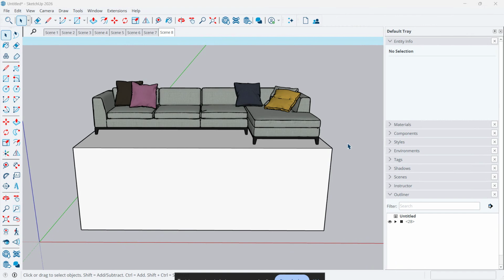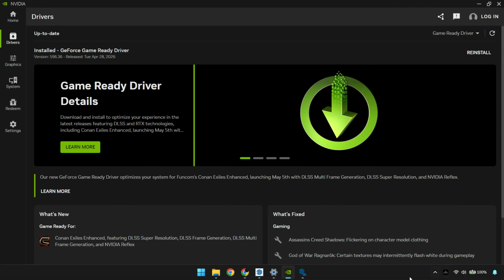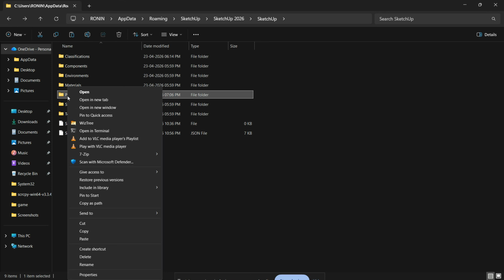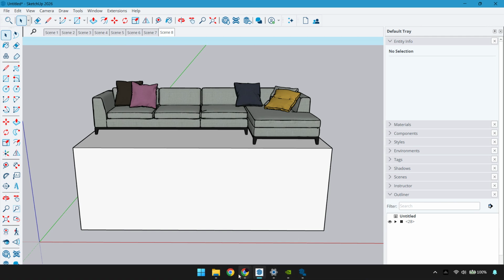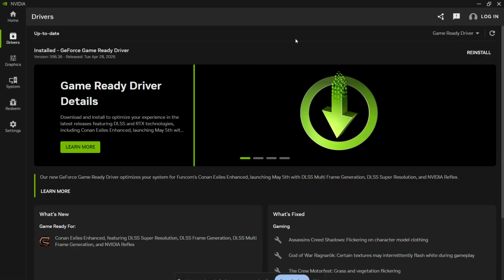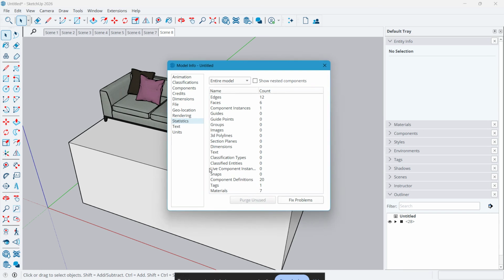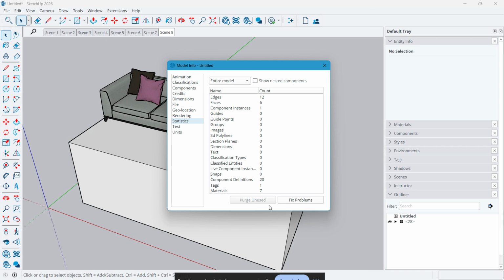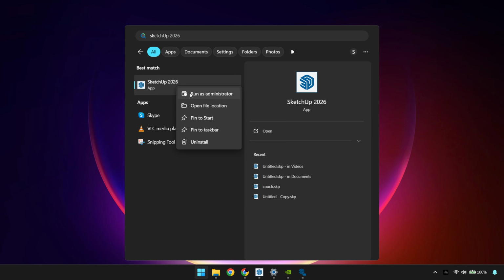SketchUp Error Crash Fix (Easy Step-By-Step Guide)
Learn how to fix SketchUp crash issues with easy step-by-step troubleshooting, including graphics driver updates, plugin checks, repair installation, GPU settings, and more.
Follow along to solve startup crashes, plugin conflicts, and performance-related errors fast.

🕚Timestamps:
0:00 Intro
0:29 Update Graphics Drivers
0:58 Disable Plugins And Extensions
1:33 Run Repair Installation
1:59 Use High-Performance GPU
2:29 Purge Unused Items
2:56 Run As Administrator
3:17 Outro

✍️What You'll Learn In This Video:
• How To Update Graphics Drivers For SketchUp Stability
• How To Disable Faulty Plugins And Extensions
• How To Repair A Broken SketchUp Installation
• How To Set SketchUp To Use A High-Performance GPU
• How To Purge Unused Items To Reduce Crashes
• How To Run SketchUp As Administrator

💡Pro Tips:
• Always restart your PC after updating drivers or changing GPU settings.
• Test SketchUp with plugins disabled before reinstalling the app.
• Keep large models clean by purging unused items regularly.
• If one extension causes crashes, reinstall it only after confirming it is compatible.
• Use official NVIDIA or AMD drivers instead of third-party driver tools.